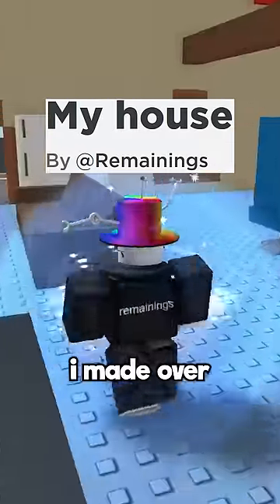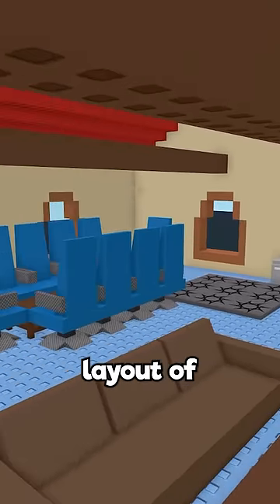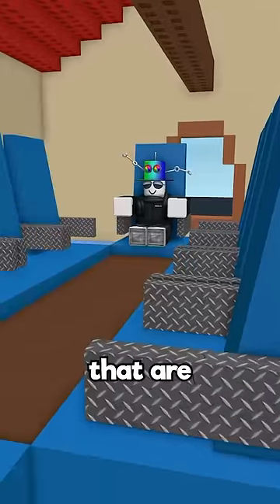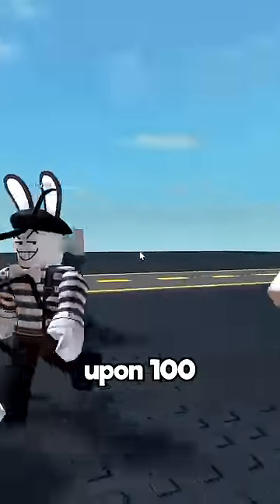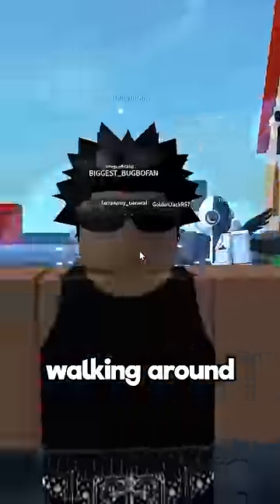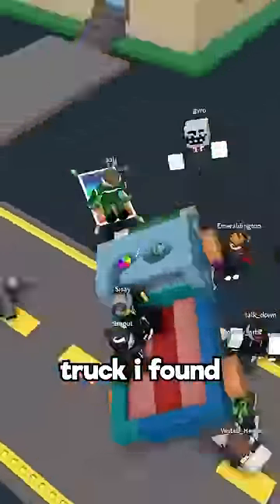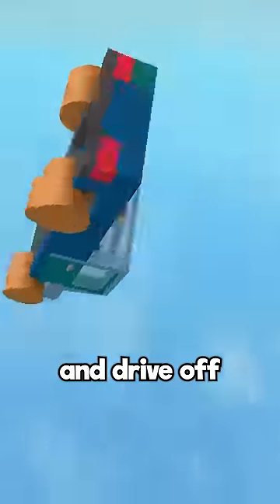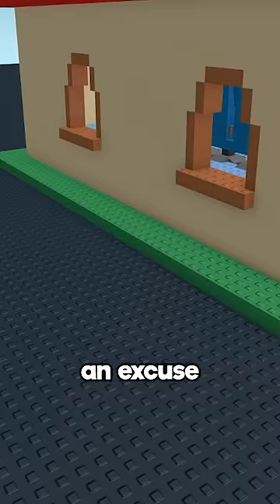I Found One of My Oldest Roblox Games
i found one of my oldest roblox games, take a look at how confusing it is

Edit: technically not my first roblox game as i forgot to consider my starter place (which is not the oldest game on my roblox dashboard for some reason) but the starter place doesn’t really have much going on anyways…